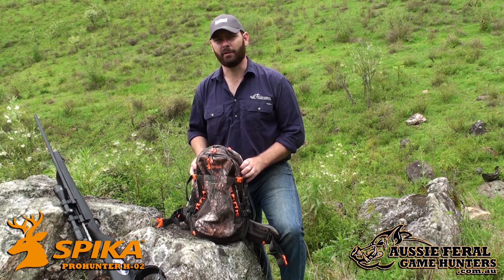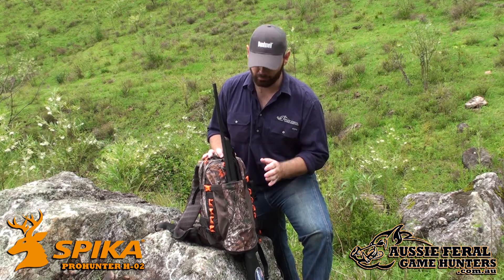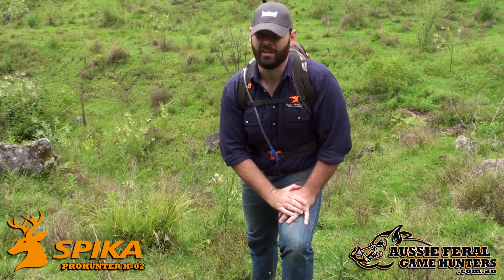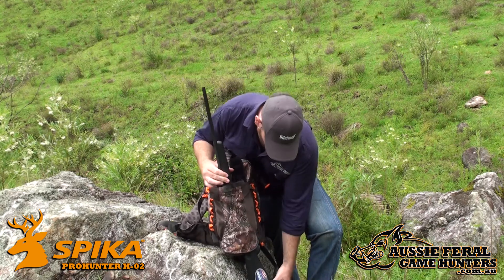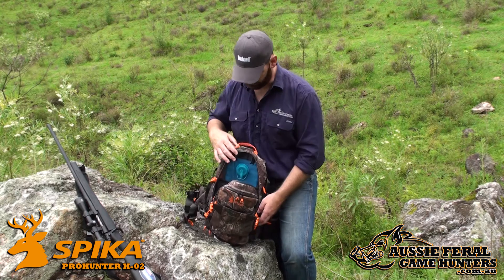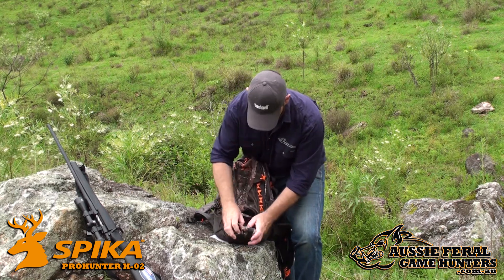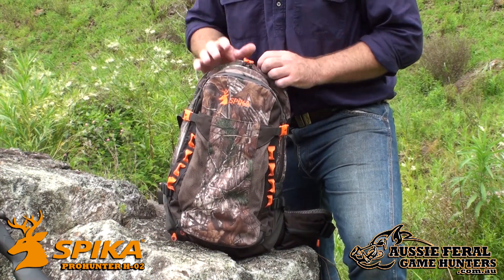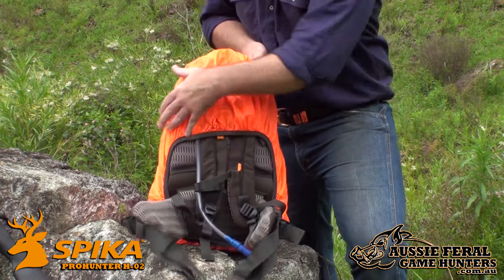Pro Hunter pack from Spika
Ben from Aussie Feral Game Hunters checks out the new range of hunting and hiking packs from Spika.

The first look at the Pro Hunter pack highlights the features and after the next hunt we will provide a review on the Pro Hunters Performance.